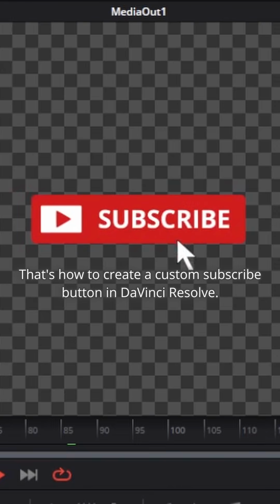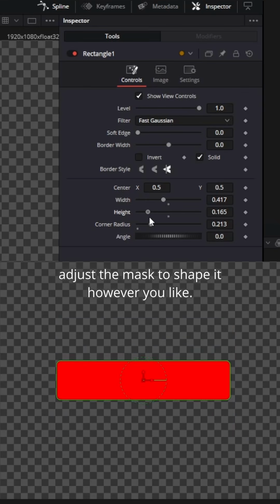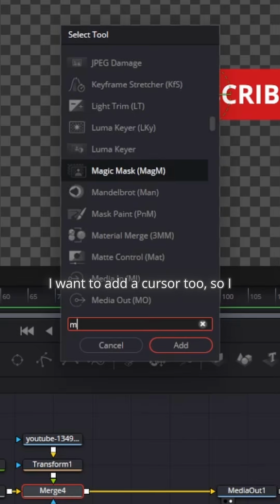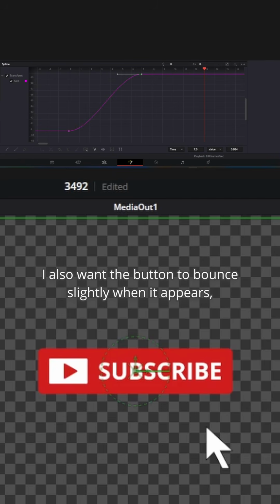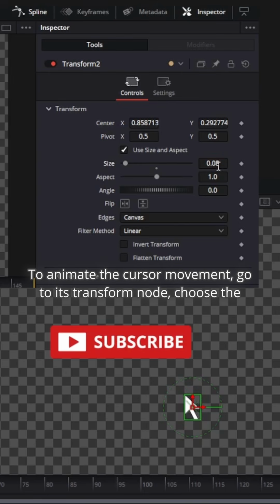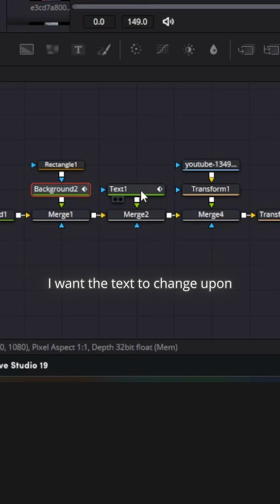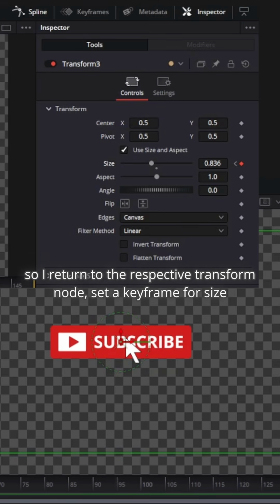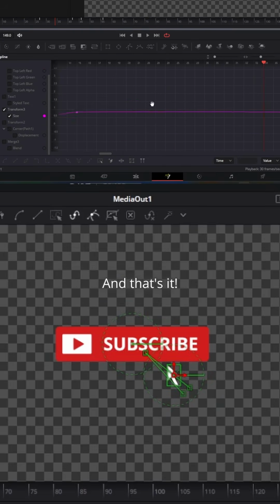How to Animate a Subscribe Button in DaVinci Resolve